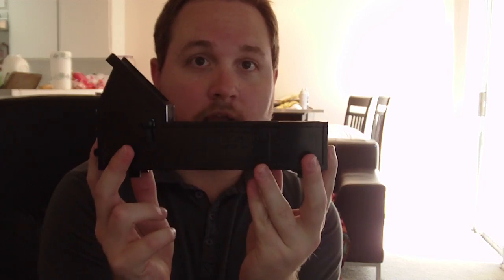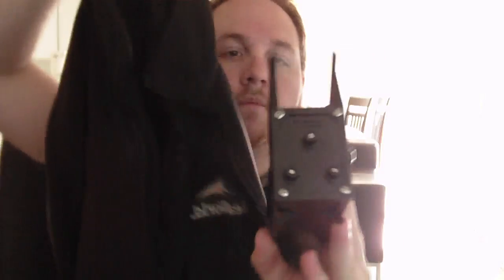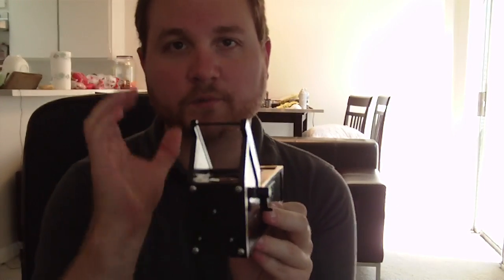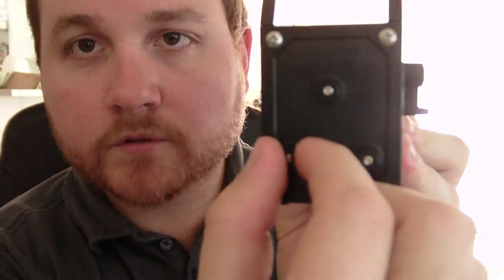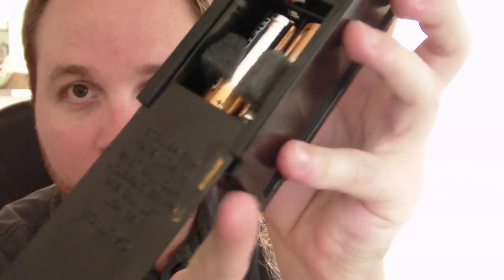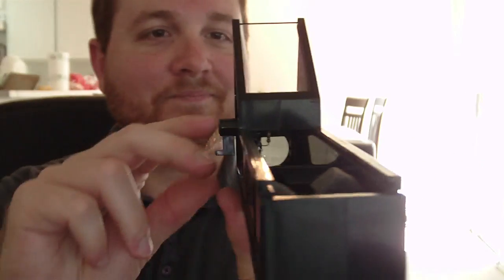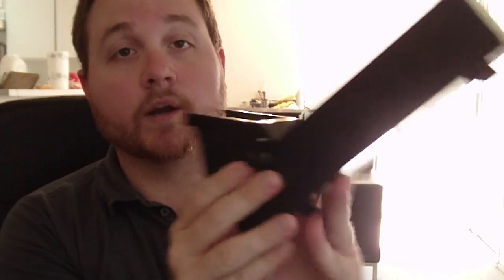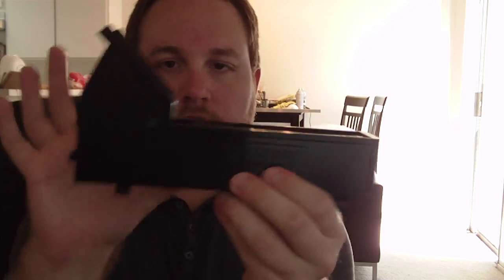All you need to know about a telrad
This is a video I took that shows off how a telrad works.  A telrad is a type of finder for a telescope that does not have any magnification.  It projects a set of small circles (correction for the video:  its 0.5 degrees, 2 degrees, and 4 degrees, not 1, 3, 5) that allow you to align your telescope on objects in the sky.  I find them to be much easier to use than a typical finder scope.  Two AA batteries will last you about two years in my experience.